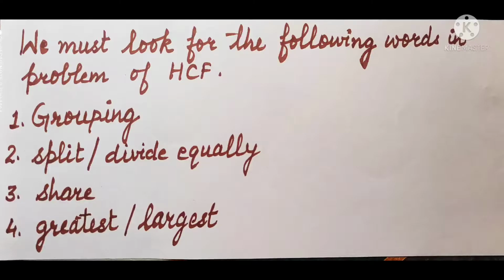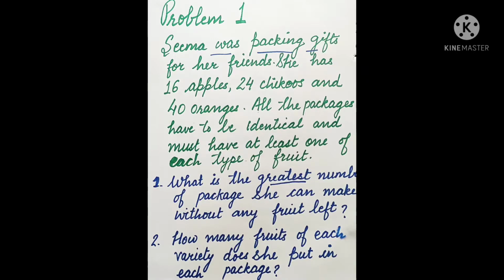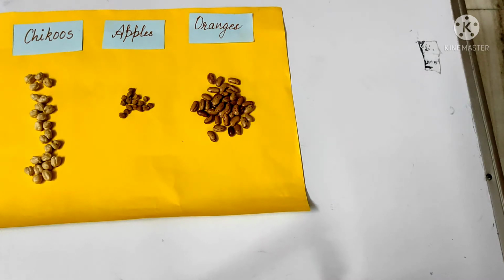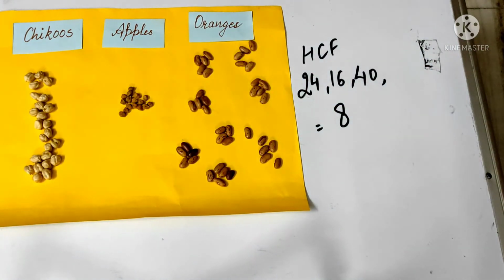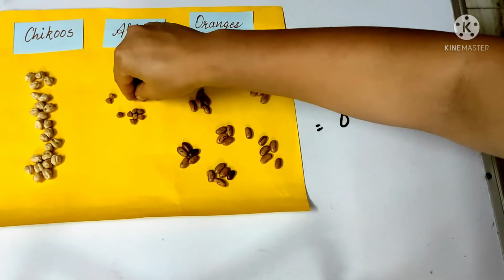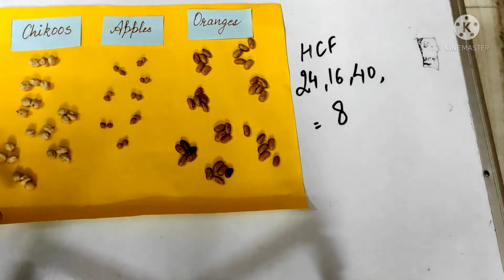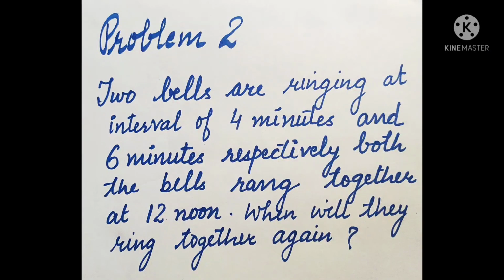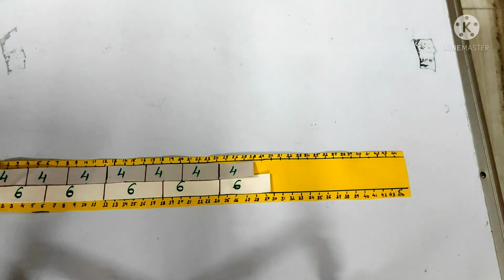Activity on Application of HCF and LCM